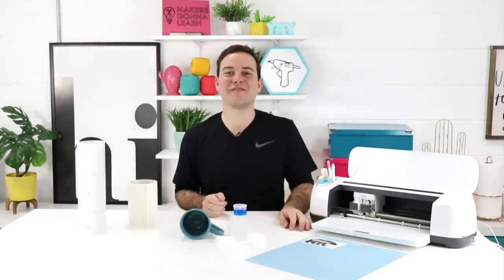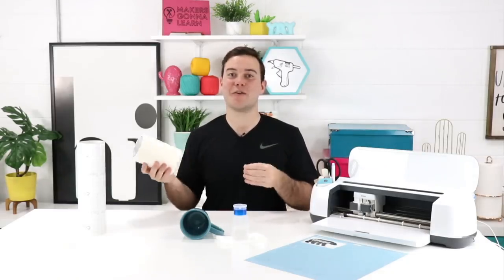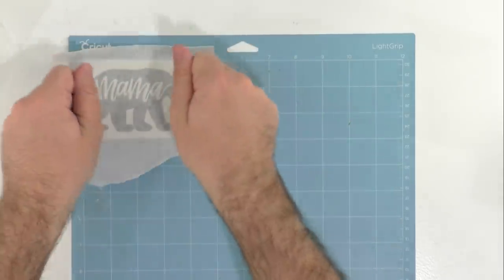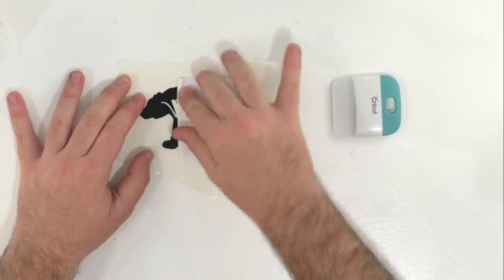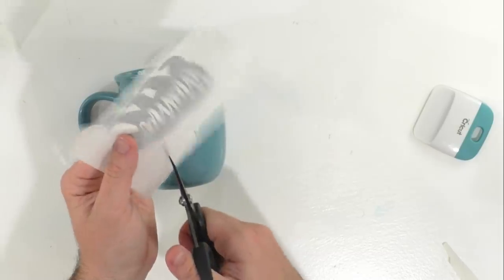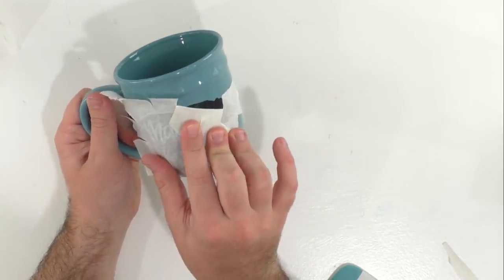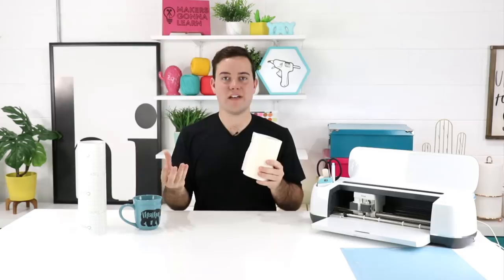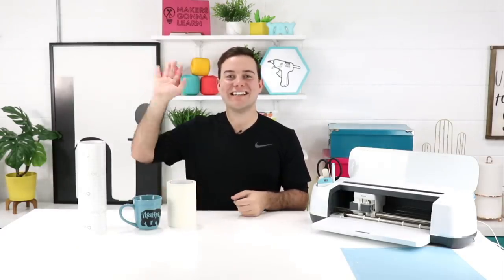Tips For Working With Transfer Tape - Featuring Tanner Bell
Check out Tanners Channel

🌻 BLANK THINGS TO PUT CRICUT STUFF ON & More!

✂️ SHOP BLITSY FOR FUN CRAFT SUPPLIES

🎞 VIDEO SCHEDULE: 🎞

🦋MONDAYS - CRICUT Tutorials
Everything from Kids, teen, moms, sister, wives, brothers, we are making things for everyone.

💋Tuesdays - 1 Tuesday a month there will be a CRICUT MYSTERY BOX!

🌟Wednesdays - WALT DISNEY WEDNESDAY
A fun Disney themed tutorial for cheap ways to enjoy Disneyland, Disneyworld, or a Disney cruise.

🐼 👑 Fridays: Fun and Free fridays, or Financial Fridays, we will have videos going over budgets, dreaming or anyrthing fun I come up with.

⭐️ LIVE VIDEOS - AS often as I can!!! ON any topic! :)